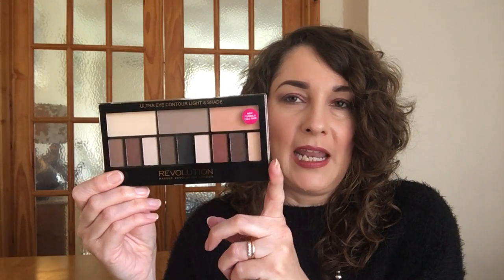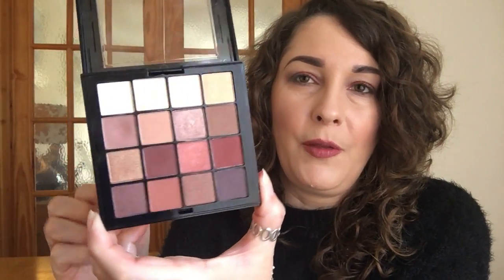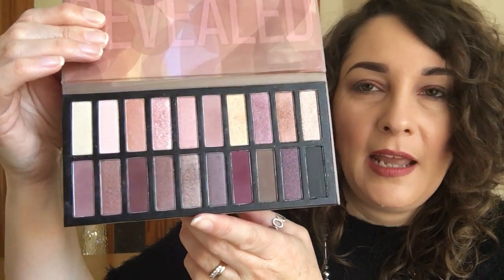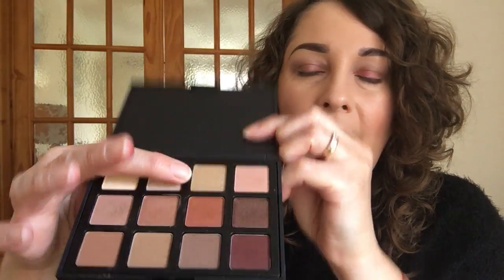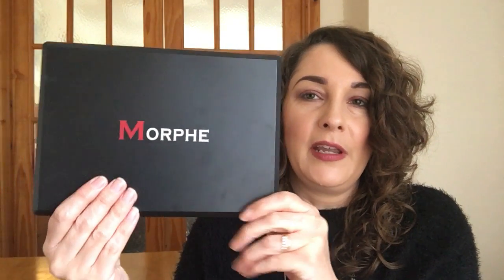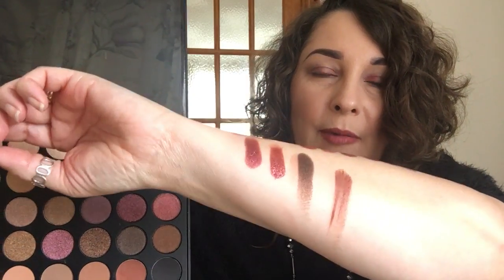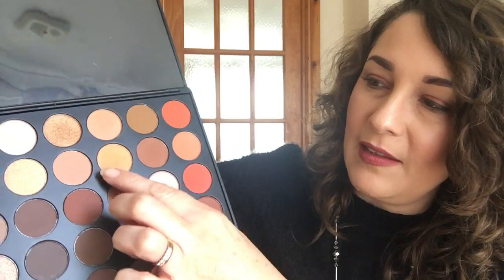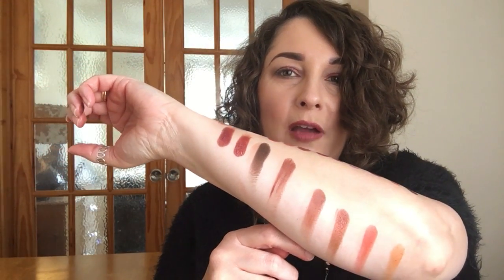Autumn Palettes / October 2016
Autumn Palettes

* Makeup Revolution Ultra Eye Contour Light & Shade Eyeshadow / tambeauty.com £8.00
* Nyx Ultimate Shadow Palette Warm / boots.com £16.00
* Coastal Scents Revealed 2 / beautystore4u.co.uk £18.95
* Morphe 12NB / beautychamber.co.uk £12.95
* Morphe 35F / cultbeauty.co.uk £21.75 (Out of stock, but you can sigh up for stock updates.)
* Morphe 35O / beautychamber.co.uk £22.95
* Urban Decay Naked Ultimate Basics Palette / Debenhams £38.00